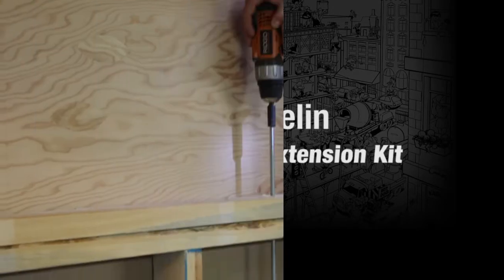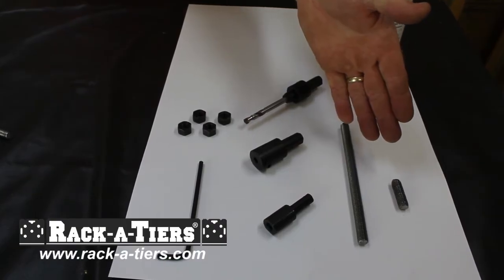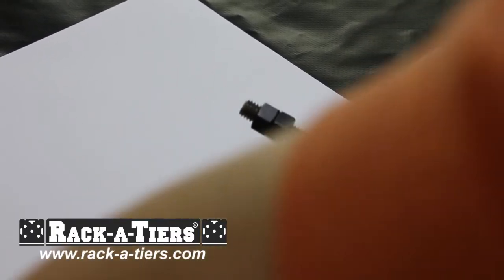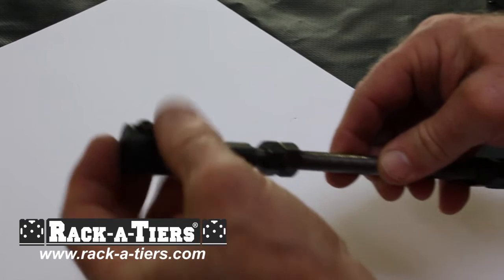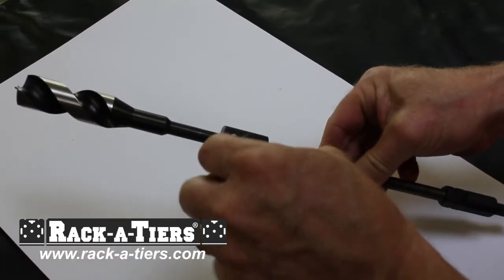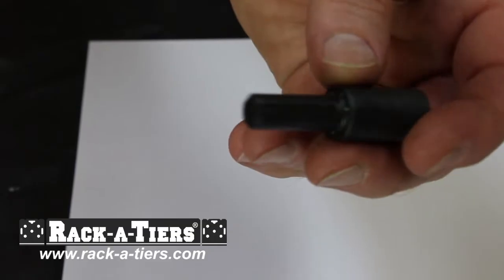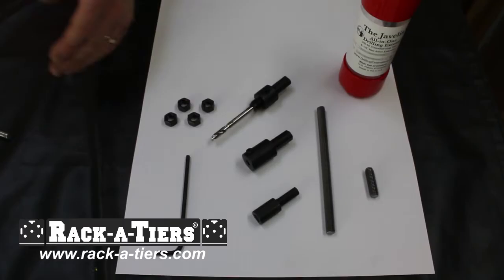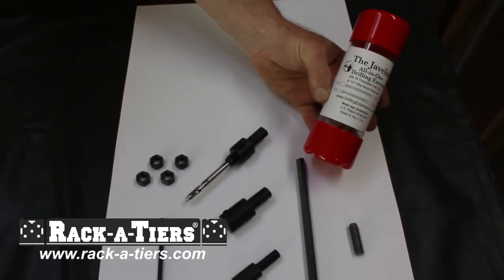How to make an extension drill out of THREADED ROD - JAVELIN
Javelin- #95000

The Javelin is the tool that is changing the way we drill holes. Never get caught in a drilling extension jam again! This all-in-one extension drill can reach up to 10 feet. It comes with a fully adjustable hole cutter and auger bit extension kit. Just cut a 3/8″ – 16 threaded rod to any length you need.

Kit includes: Drill attachment, hole saw attachment, 1/4″ driver/drill bit attachment, nuts, and 6″ piece of threaded rod.
Holds drivers bits.
Holds nut drivers.
Holds drill bits.
Reaches up to 10 feet long.